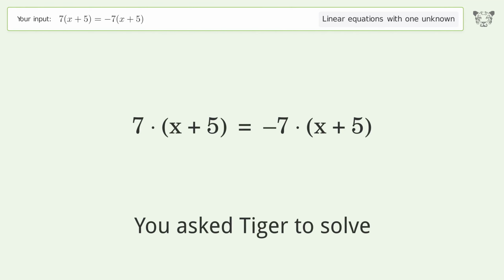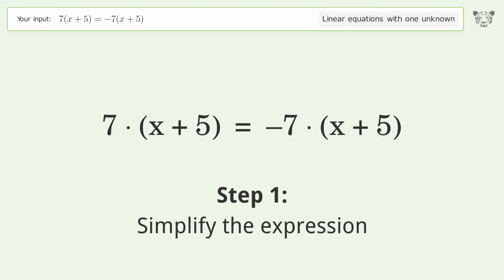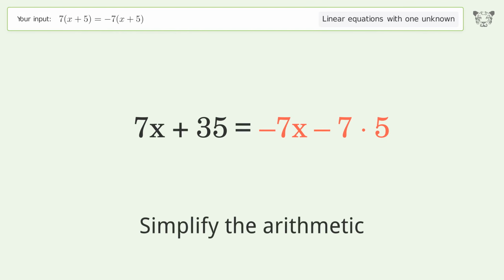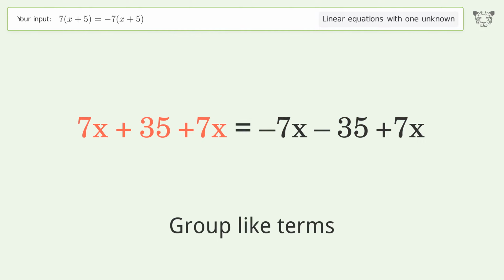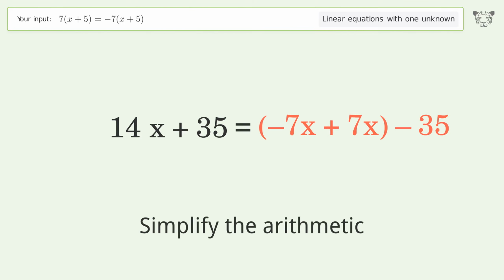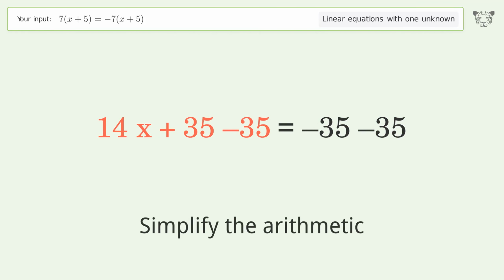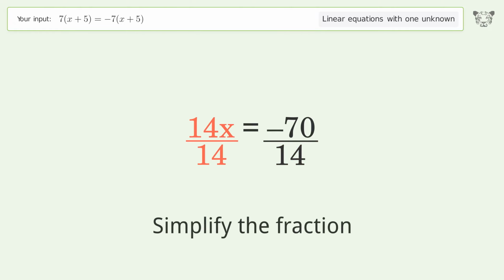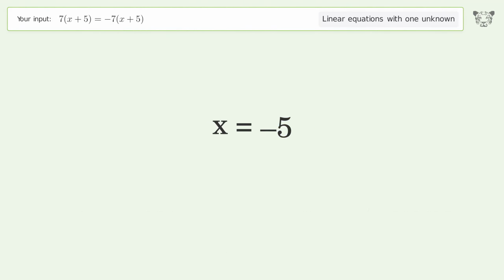Solve 7(x+5)=-7(x+5): Linear Equation Video Solution | Tiger Algebra